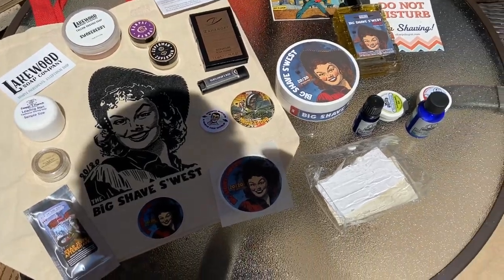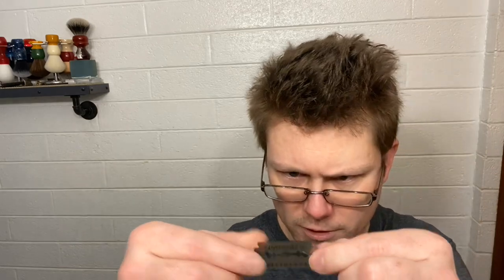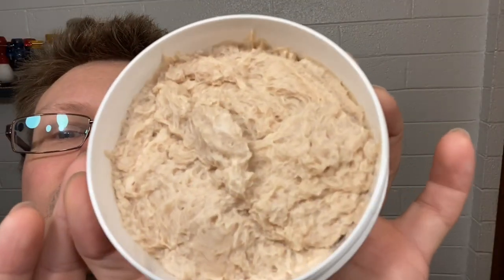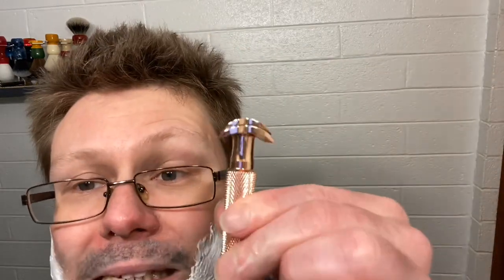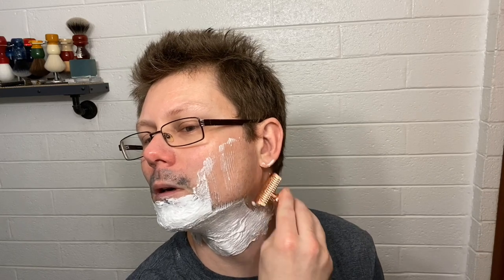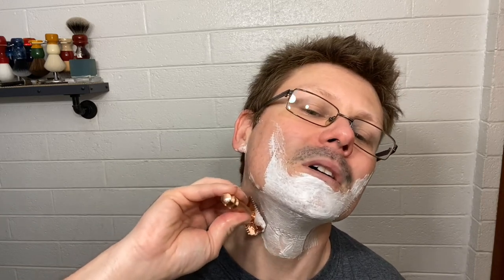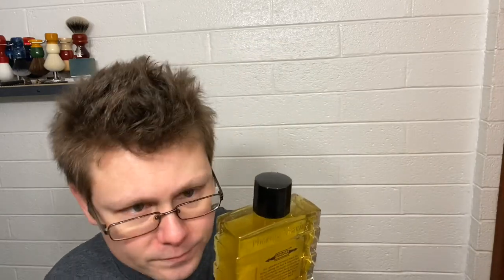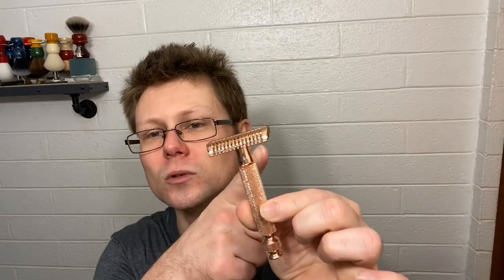Big Shave S'west 20/20~Big Shave S'west 20/20 Swag Bag.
Big Shave S'west 20/20 CK-6 Soap and Aftershave Splash.
Scent Profile: A Dark, Leathery, Musky, Smokey Mesquite, Western Bouquet wrapped up like an Eastern Attar! A very manly, rugged, yet sophisticated fragrance.
Epic notes of Leather, Chaparral, Smokey Mesquite, Agarwood, Lavender, Red Musk, Basil, Tobacco make up this instant Wild West classic.
(A sprig of wild harvested Arizona creosote is in the aftershave splash.)

Big Shave S'west 20/20 Swag Bag.

Wilkinson Sword DE Blade. (1st use)

Styptic Pencil.